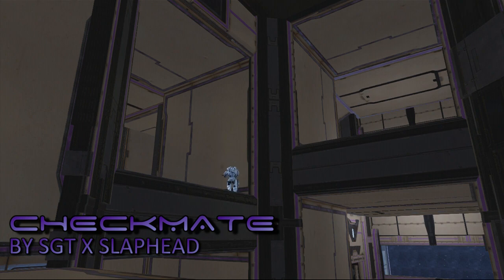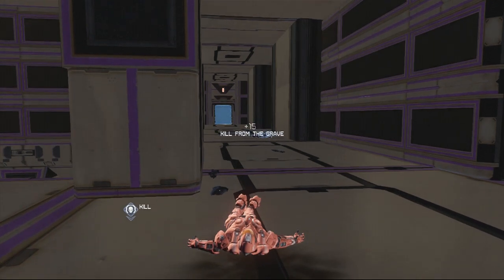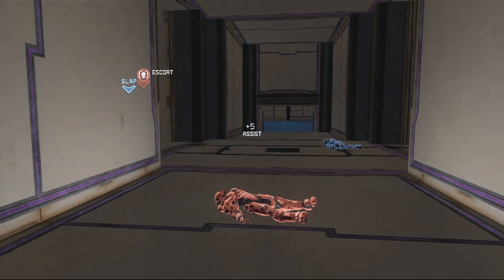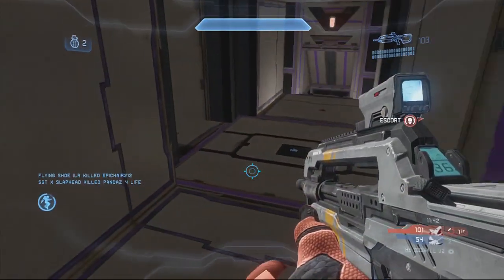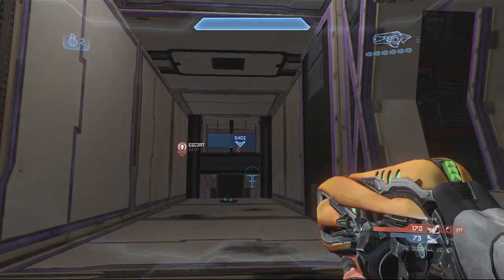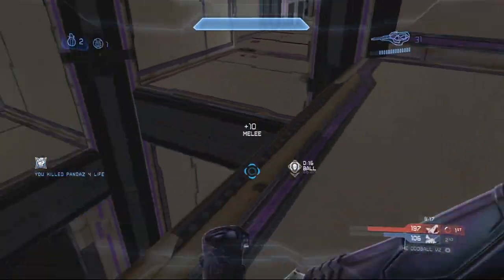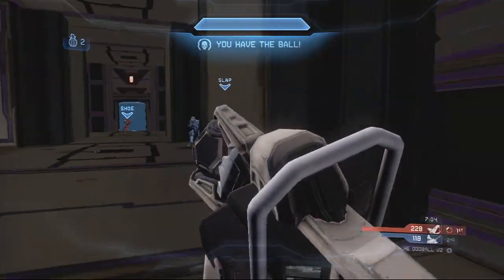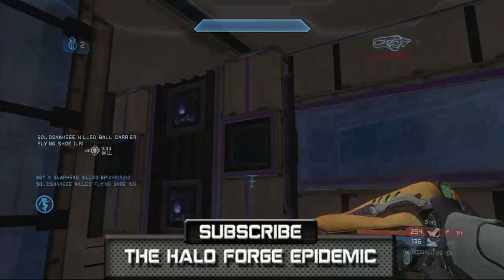"Checkmate" (Competitive)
Test your skills in this asymmetrical arena.  Checkmate's complex vertical layout rewards map knowledge and works great for Oddball and Team Slayer games.

Commentary by Psychoduck
Video editing by Psychoduck
Map created by SGT X Slaphead